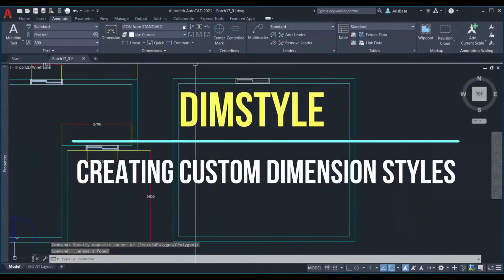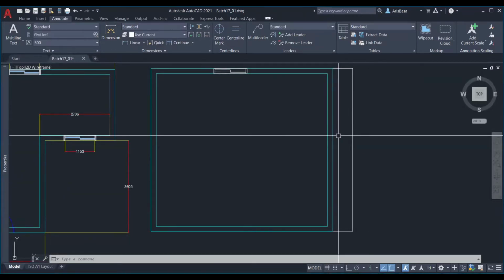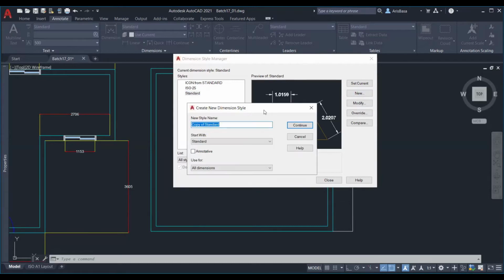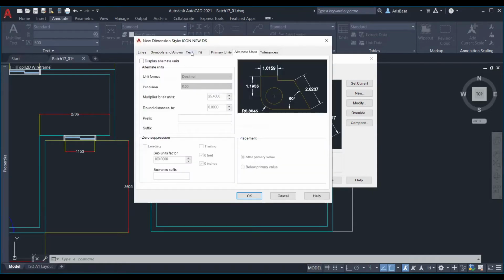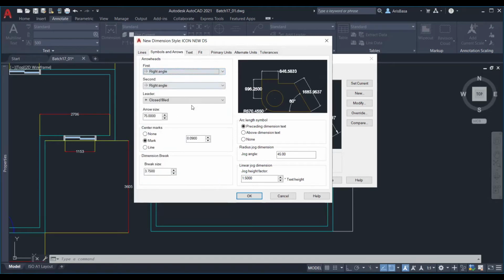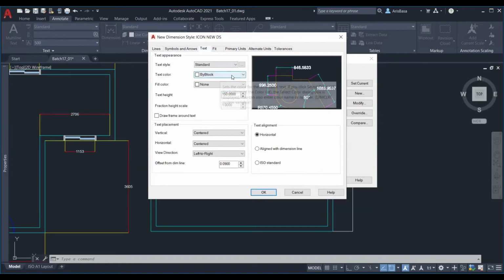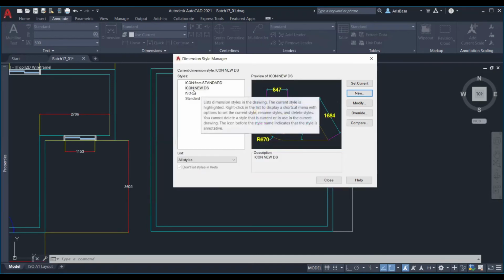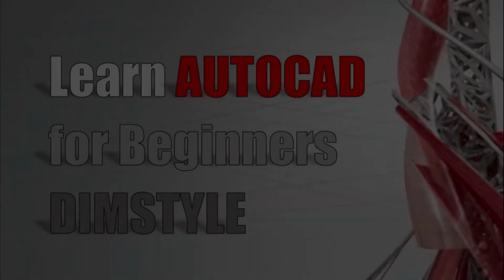DimStyle in AUTOCAD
Quick instructions on Dimension style in AutoCAD. Designed for beginners.